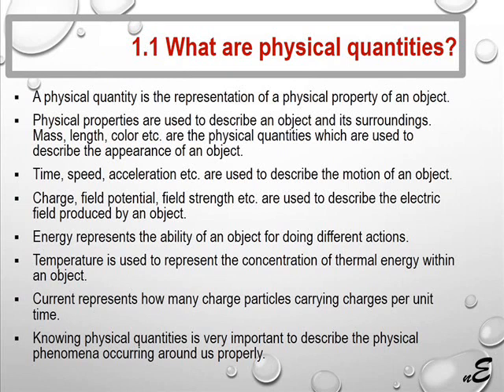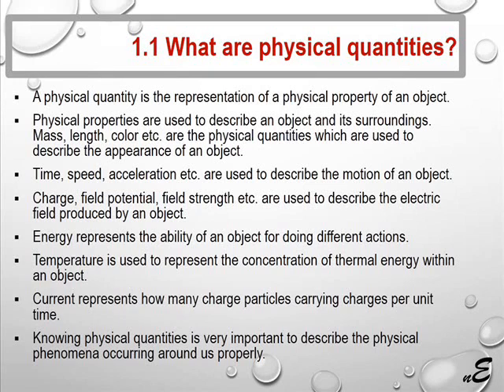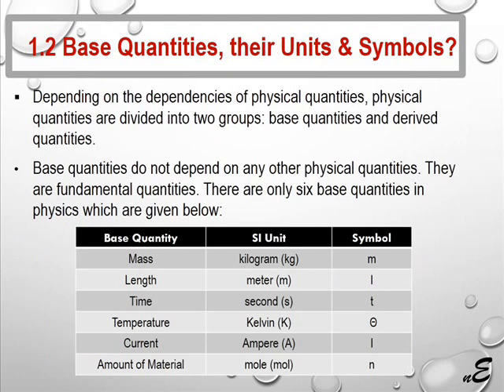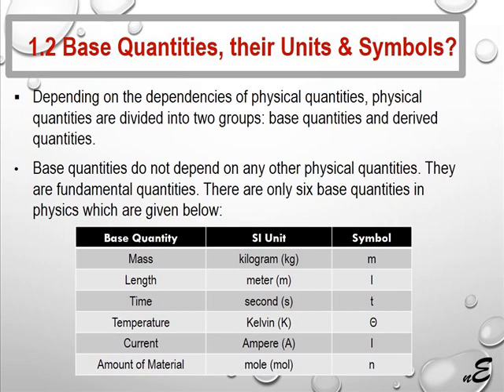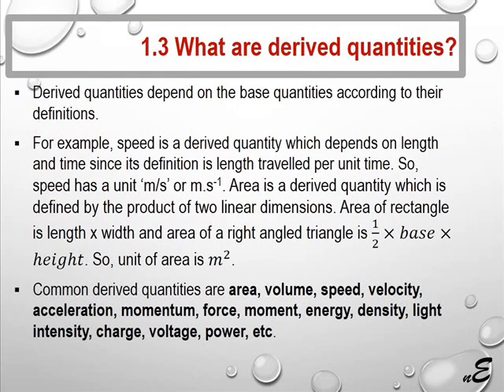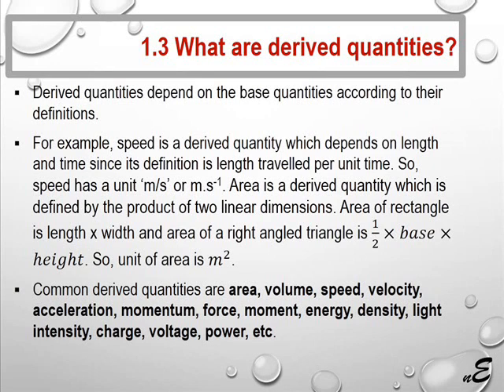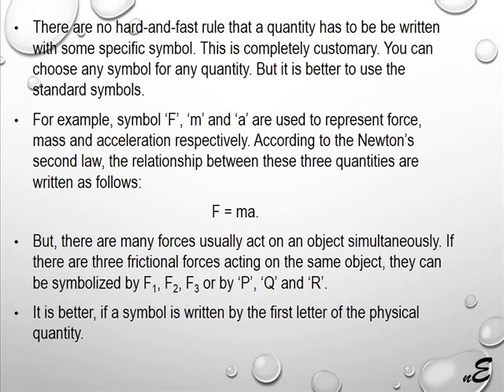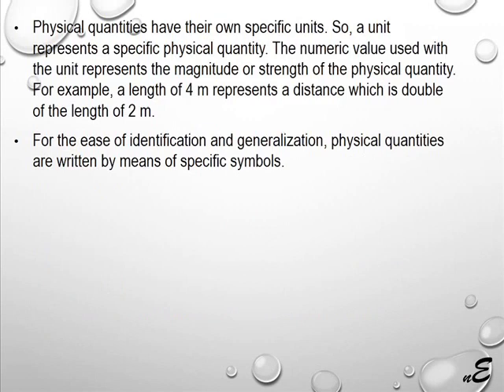physical quantities, units and symbols ch1 Part1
It will help to know about physical quantities and their units